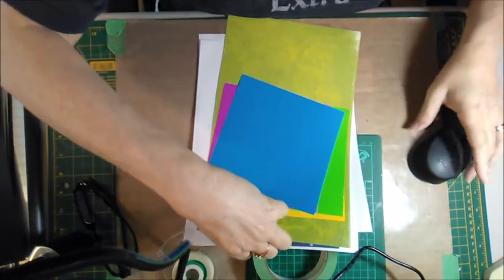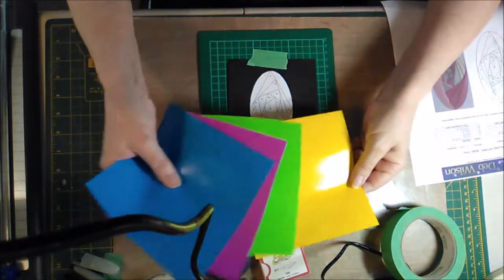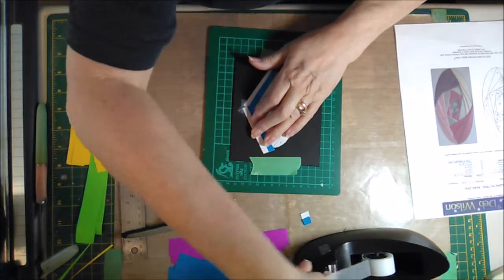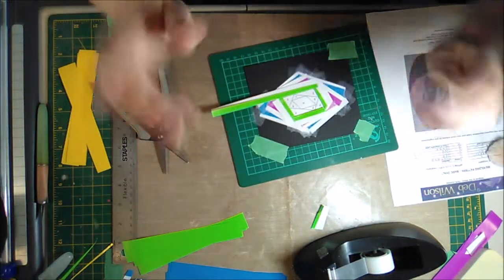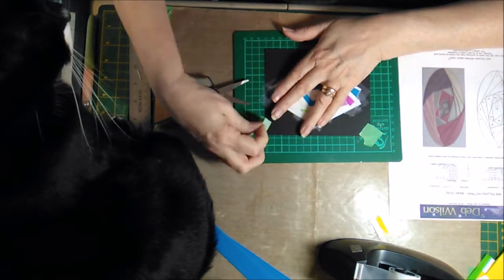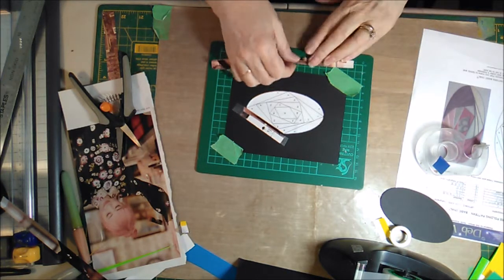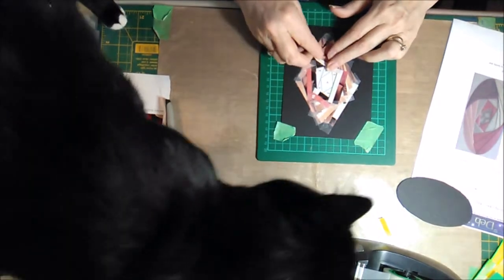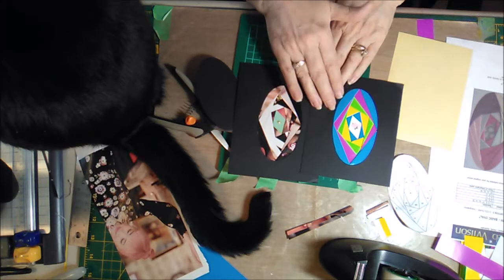IRIS FOLD A DAY ~ Day 1